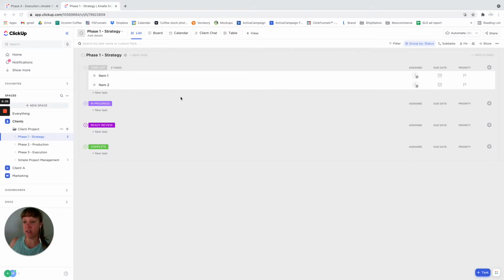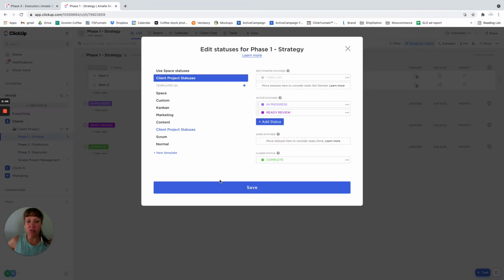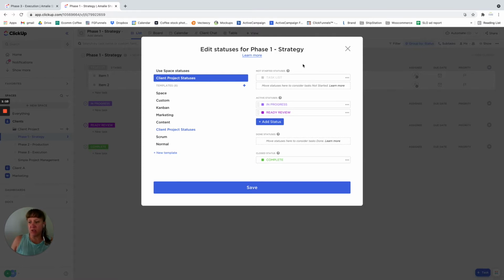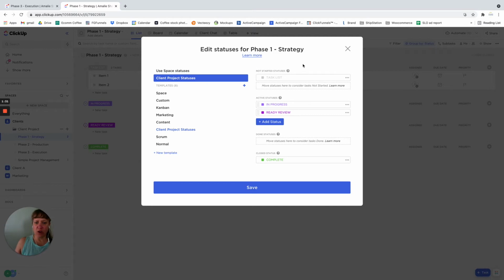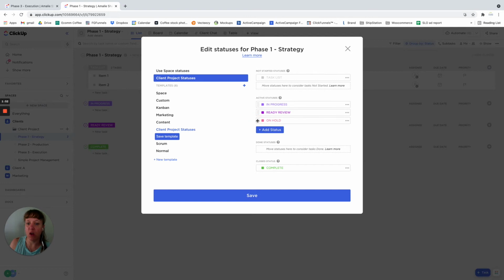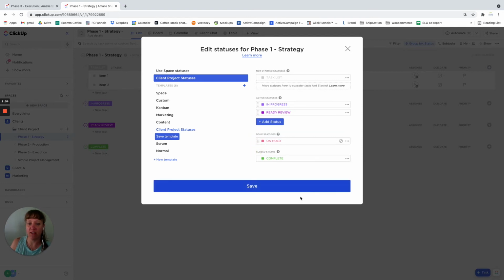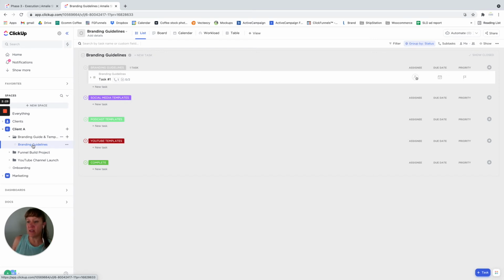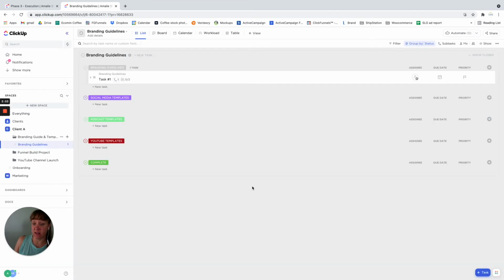ClickUp Not Started Statuses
ClickUp Not Started Statuses - what they are, how they differ from active statuses, and how to enable them for more efficient project management.

In this ClickUp Quick Tips video, ClickUp expert Amalie at Systematic Excellence Consulting shows you everything you need to know about ClickUp Not Started Statuses and how to best use them to make managing your project easy.